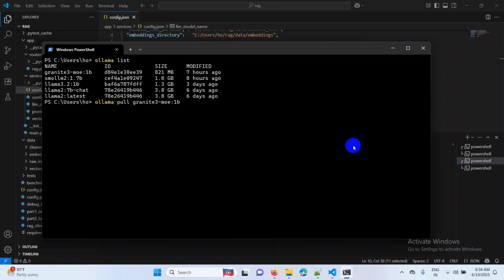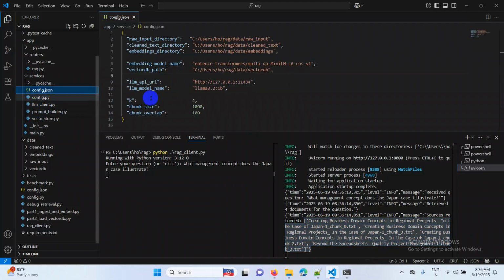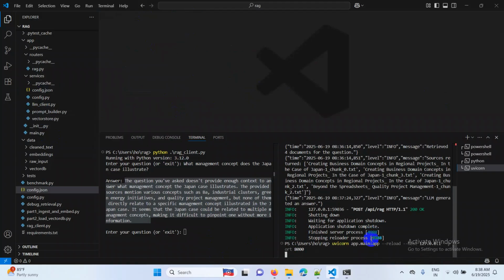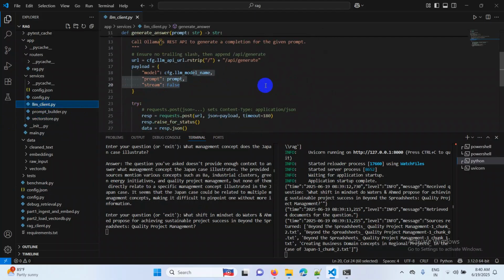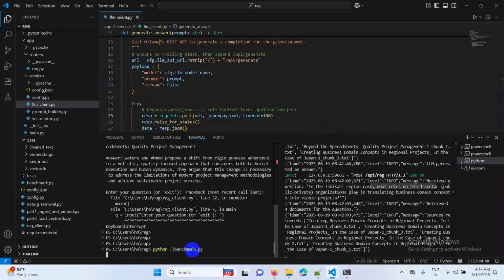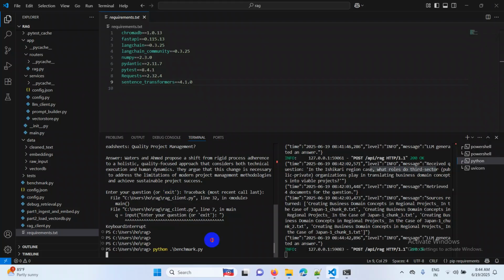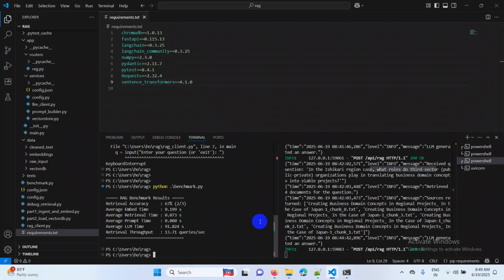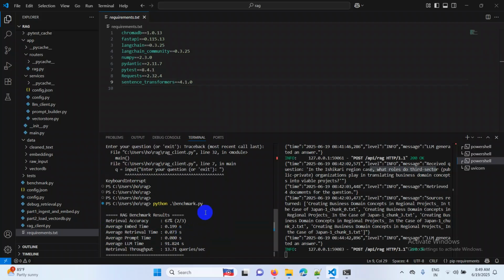Build a Simple RAG System with Python, FastAPI & Ollama | Full Walkthrough (CISC 691 Project) Part 2